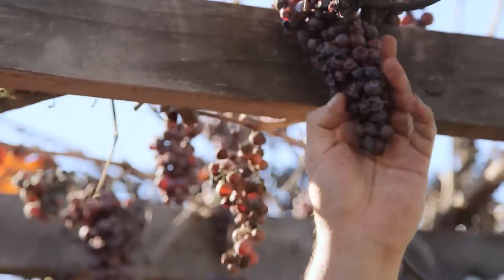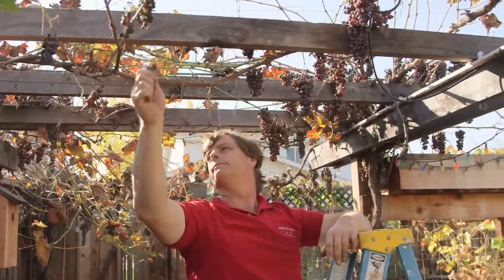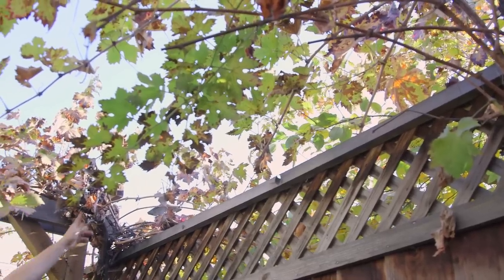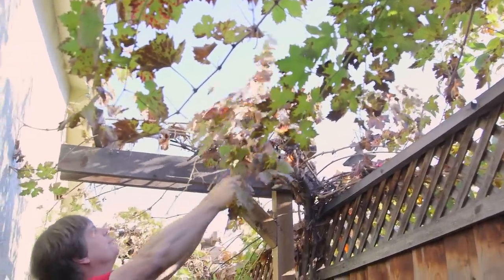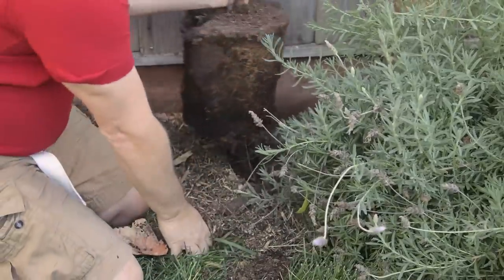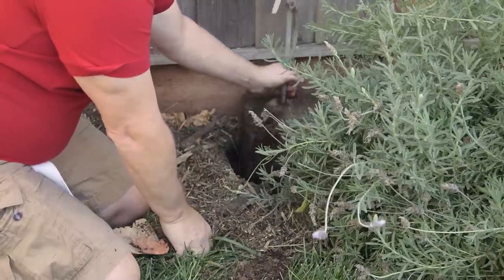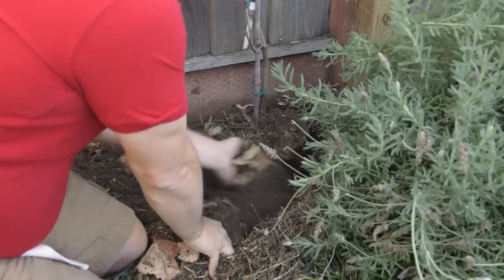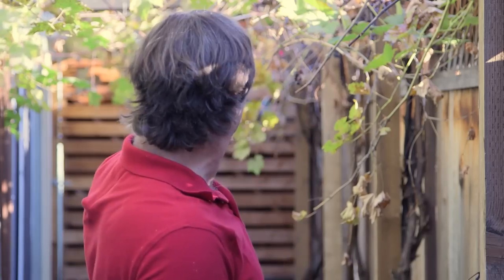How to Grow Grapes Outside : Growing Grapes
Growing grapes outside is a process that begins with choosing just the right location. Grow grapes outside with help from an experienced agriculture professional in this free video clip.

Series Description: Grapevines are some of the most fun things to grow in and around your home each year. Get tips on how to get great grapes with help from an experienced agriculture professional in this free video series.